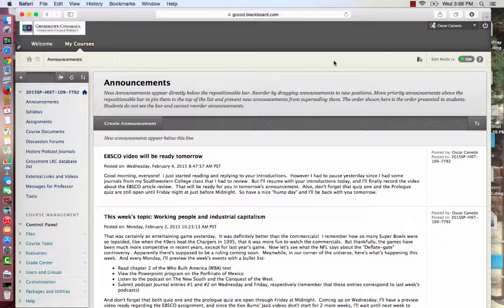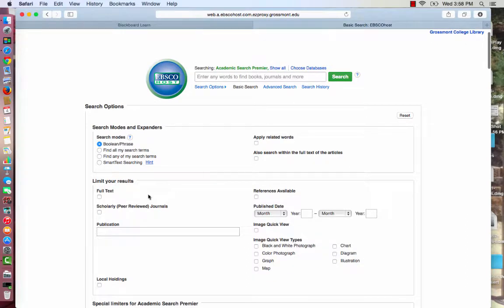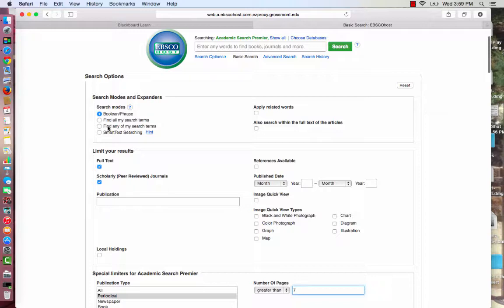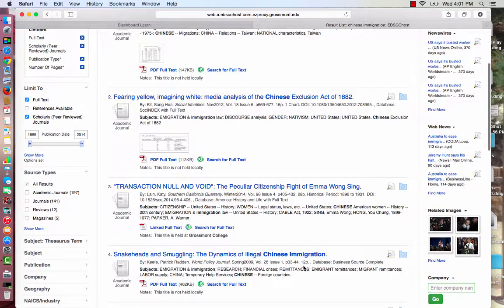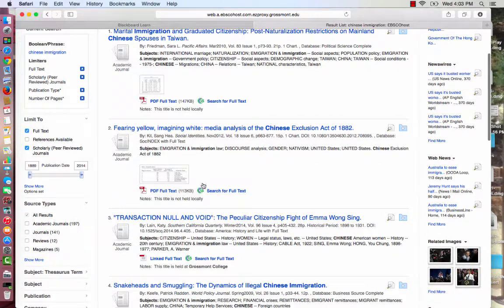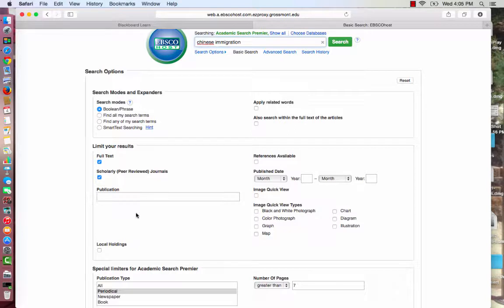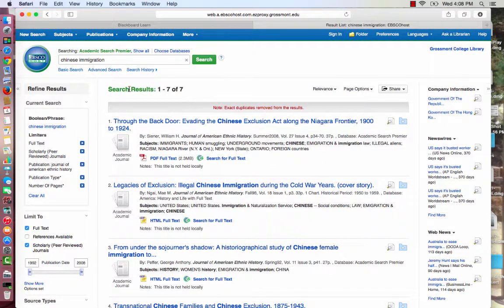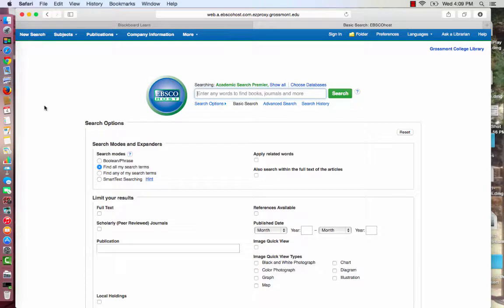Preview of History 109 EBSCO review